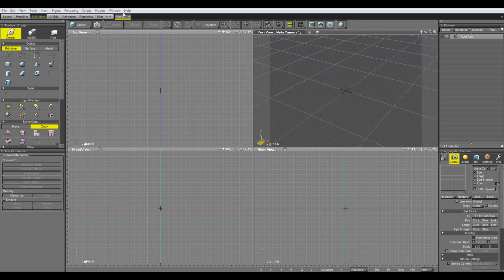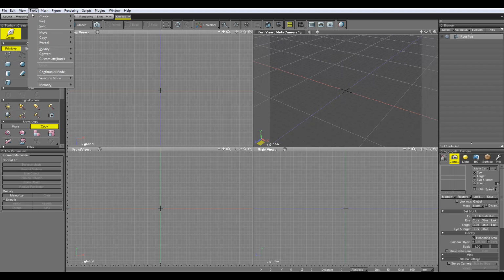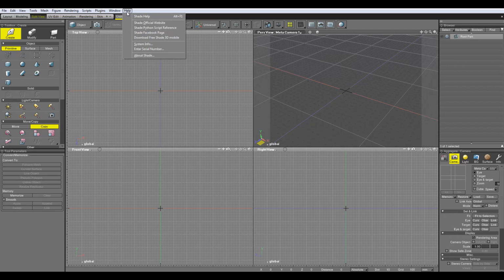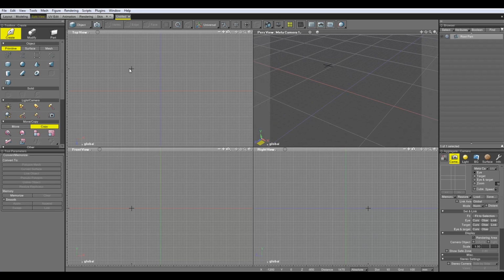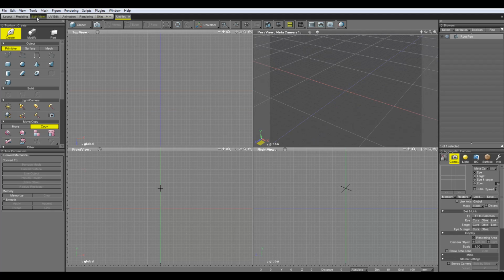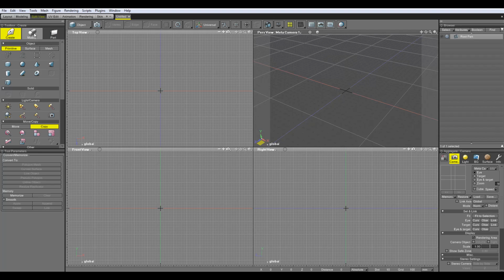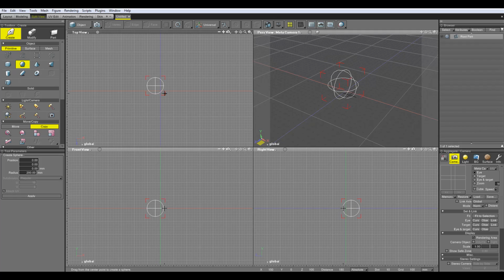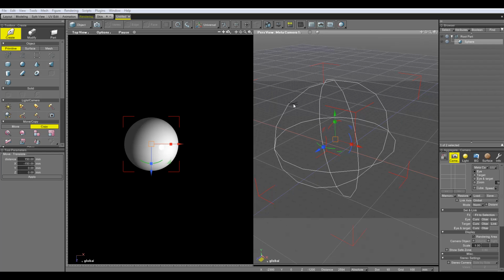Shade 13, 1-Interface [DS13}